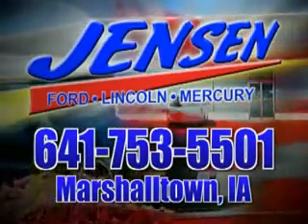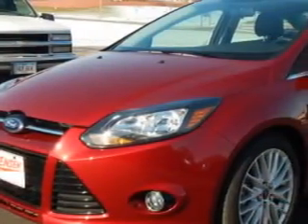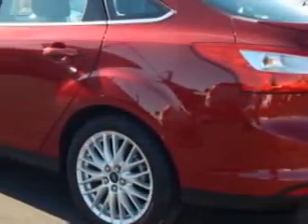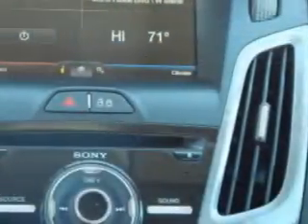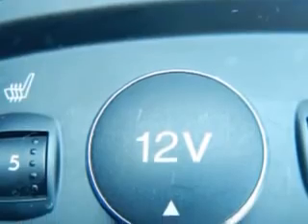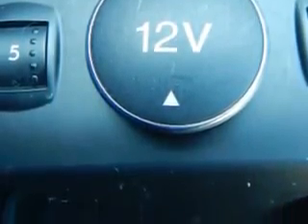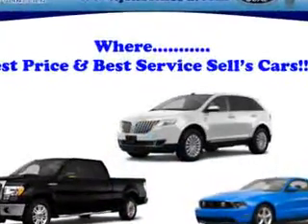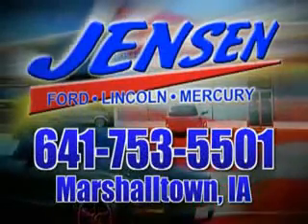2014 Ford Focus Jensen Ford-Lincoln Marshalltown, IA 50158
Ford Focus Check out this Ruby Red Metallic Tinted Clearcoat Ford Focus 4 Dr Sedan, equipped with a 4 Cylinder engine and an automatic transmission.
MILES:  5,283
VIN:1FADP3J20EL276298

Jensen Ford-Lincoln
2805 S. Center ST.